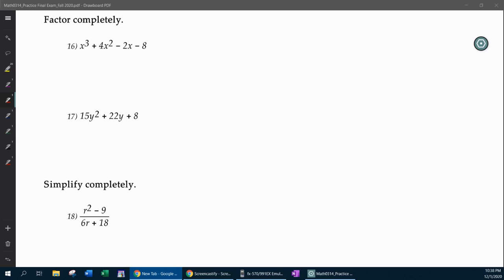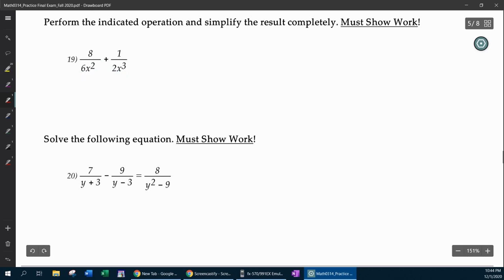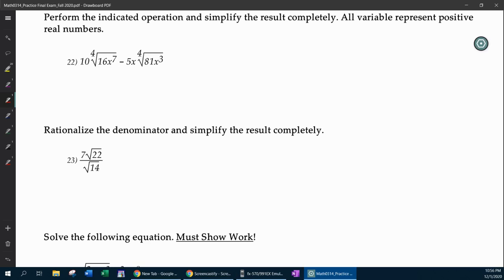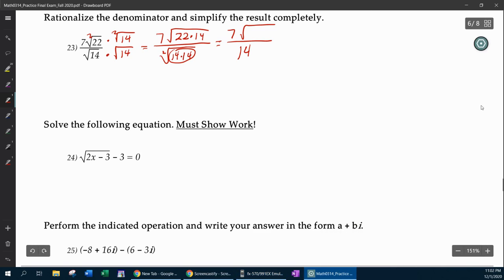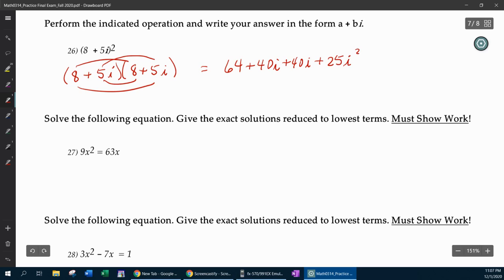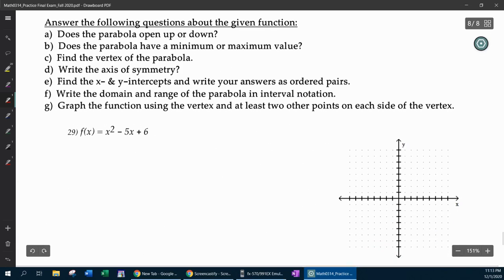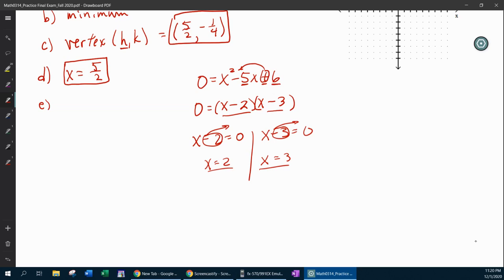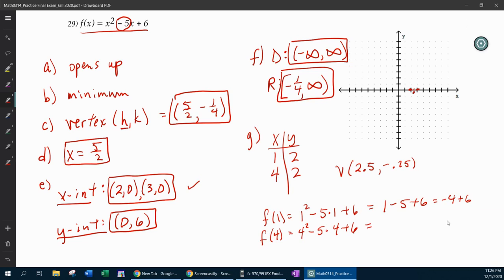College Algebra Corequisite - Final Exam Review - Part 2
Practice Final Exam questions 16-29